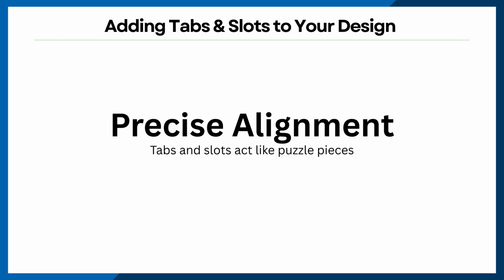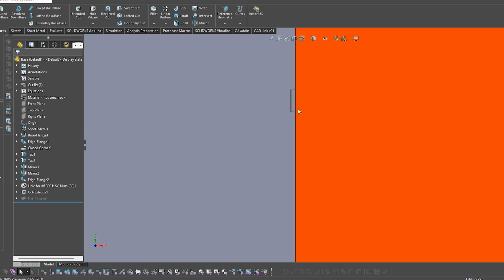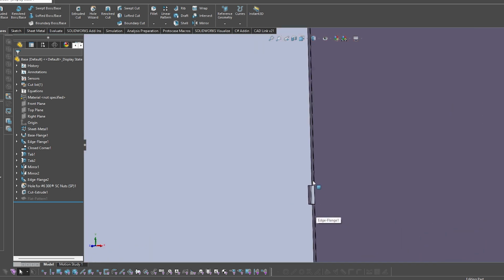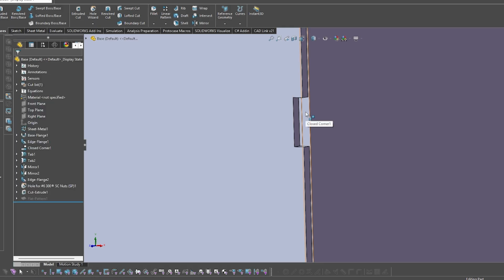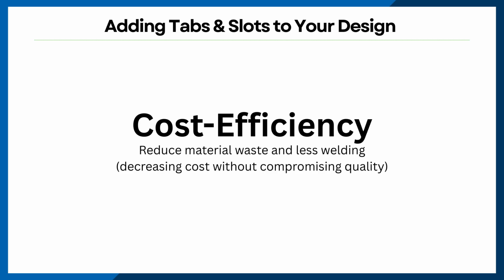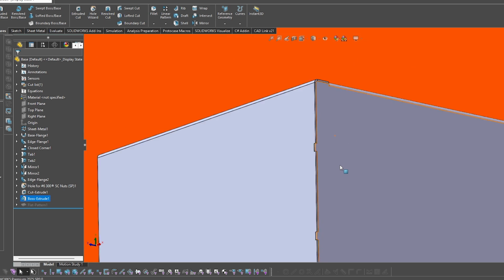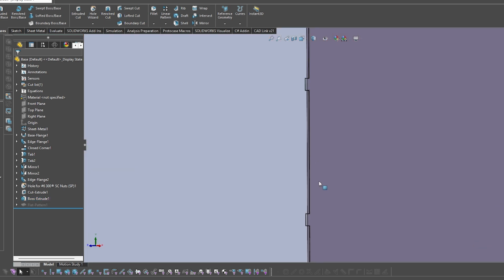Proto Tech Tip - Slots and Tabs for Strengthening Corners in Solidworks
This week, Chris talks about using slots and tabs to strengthen corners in Solidworks.